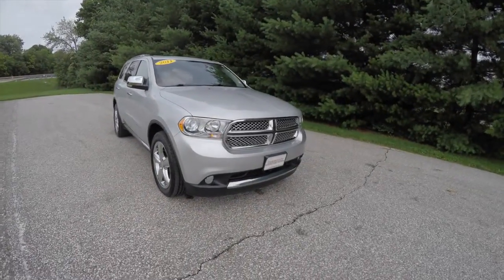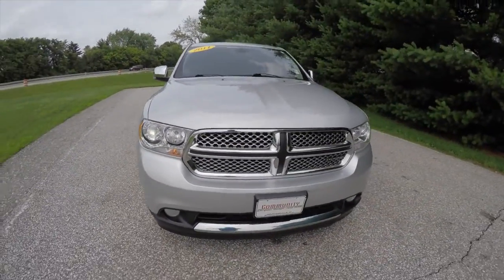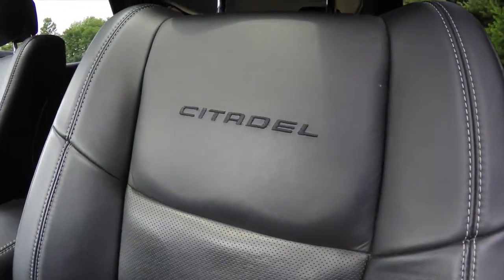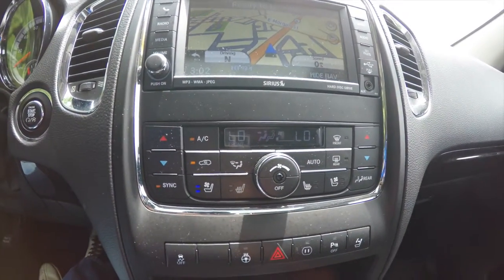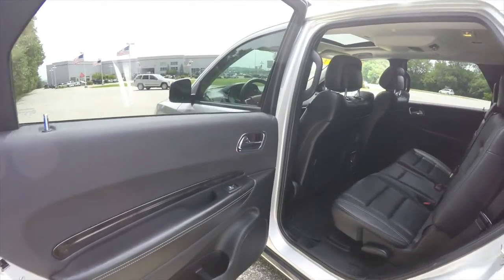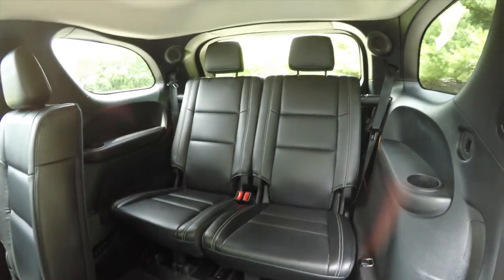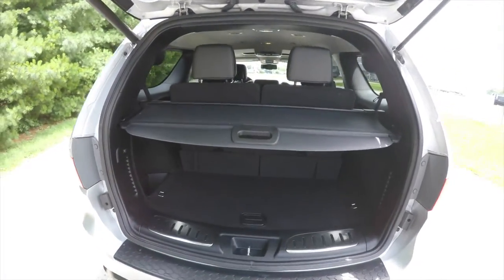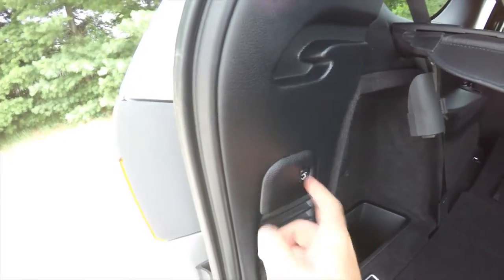2011 Dodge Durango Citadel AWD|P10362